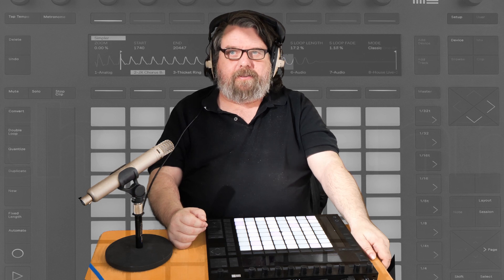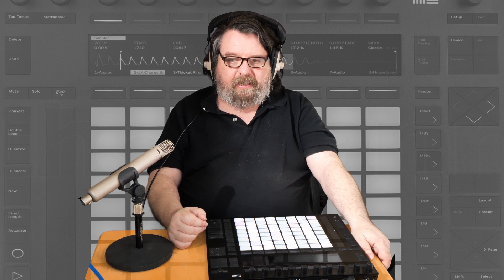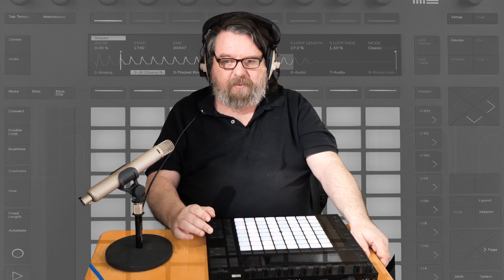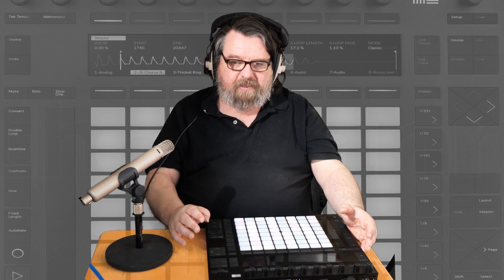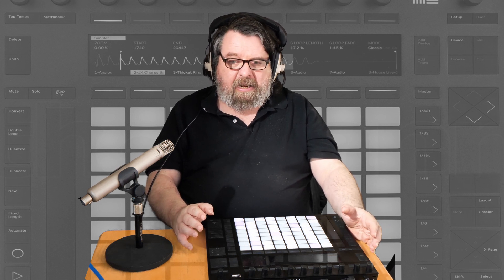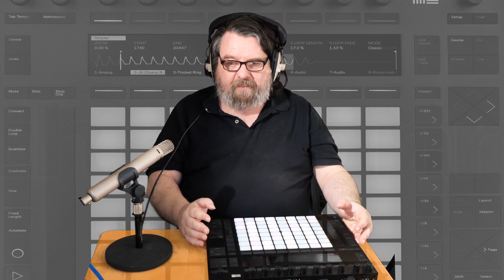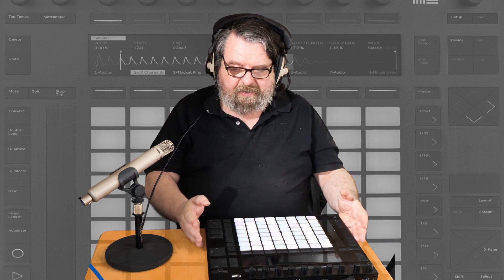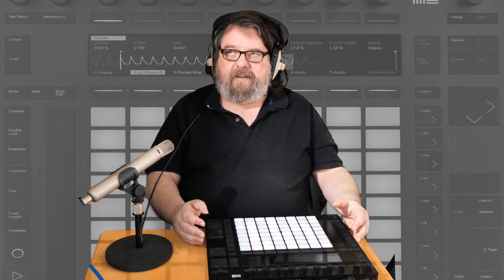The tale of me conceding to a Push 2 and Live 11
My story about finally upgrading to a Push 2 and Live 11. Produced by Chrissie Caulfield